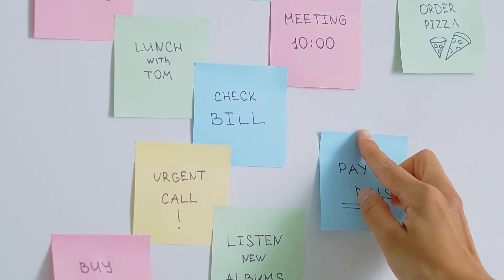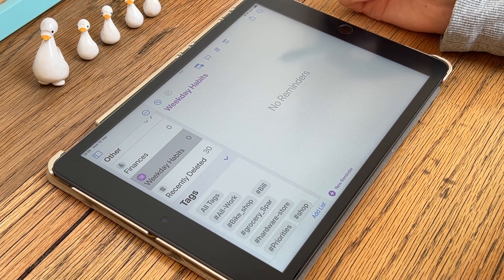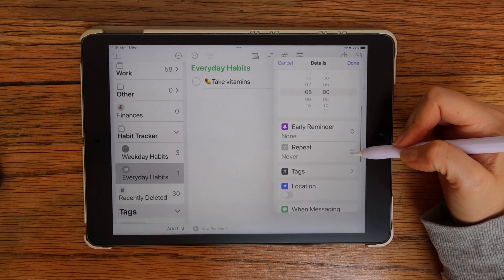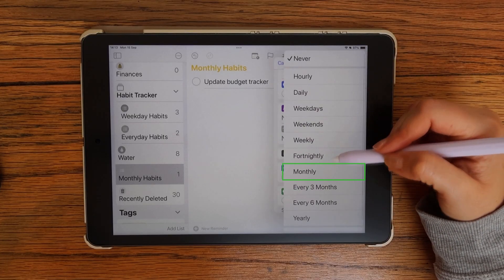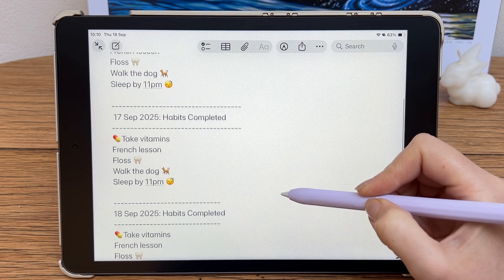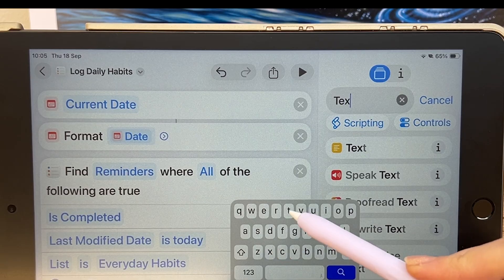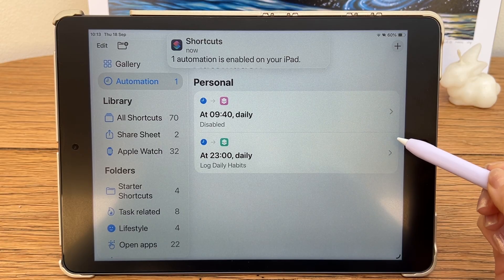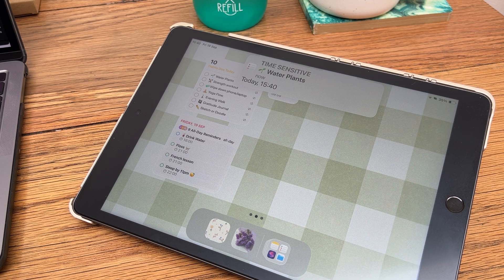Turn Apple Reminders into the Perfect Habit Tracker (Daily Routine Hack)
Want a free and simple habit tracker? 📱 In this video, I’ll show you how to turn Apple Reminders into the perfect habit tracker and even set up a tracking log in Apple Notes with a simple shortcut automation. Step-by-step, easy to follow.

📌 Timestamps:

00:00 Intro
01:11 Weekday Habits
02:35 Everyday Habits
03:11 Hourly Habits
03:53 Monthly Habits
04:27 Lifestyle Routines
05:41 Setting Up the Habit Log Apple Notes Shortcut
08:12 Reminders Widget + All Habits Due Today Smart List
09:34 Why Reminders App Works

xoxo,
Nikki - The Quirky Millennial 💕| Creator of Happy Habits Planners

✩ Apps Featured:
➤ Apple Reminders
➤ Apple Shortcuts
➤ Apple Notes

📱 Filmed on: iPhone 14
✂️ Edited in: Adobe Premiere Pro
🧠 Planning in: Notion
🎨 Thumbnails made with: Canva

⁕About Me:

📍 South Africa 🇿🇦
🎂 32 years old
👩‍🎓 Archaeologist turned digital creator
✍️ Stationery + journaling lover
🌿 Here to help you get organised *without* the overwhelm
🎥 Sharing aesthetic + calming planning tutorials

Purpose of my channel:
✎To teach people about digital planning and productivity in a laid-back manner.